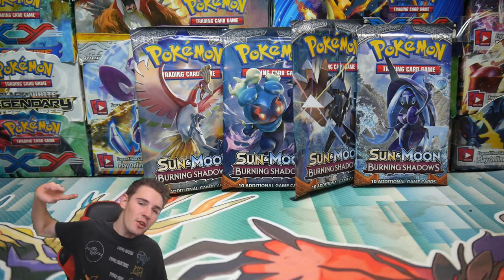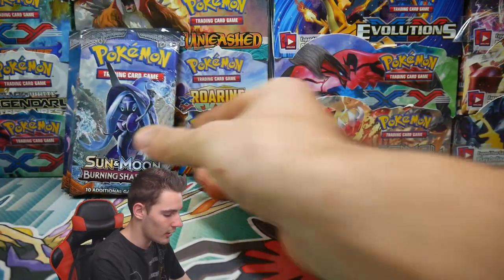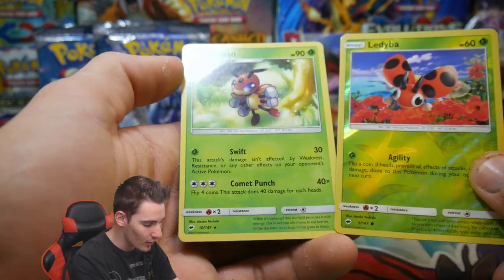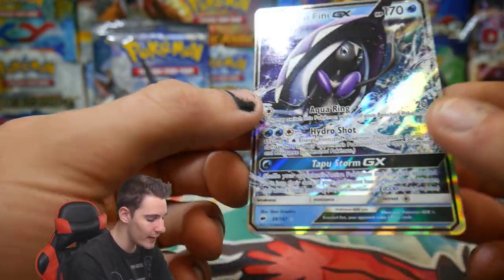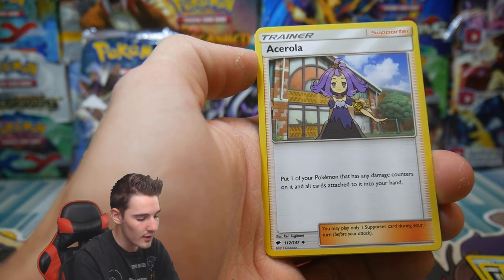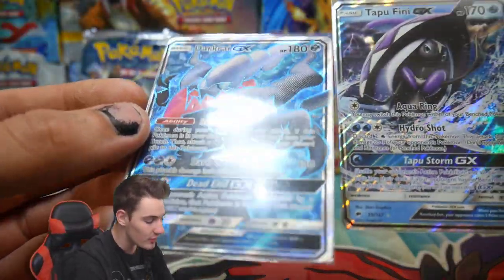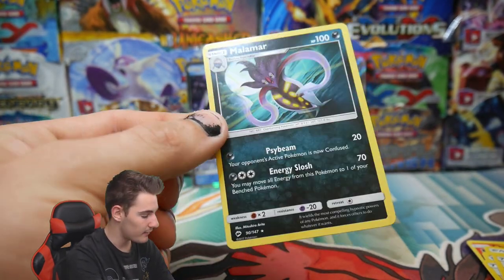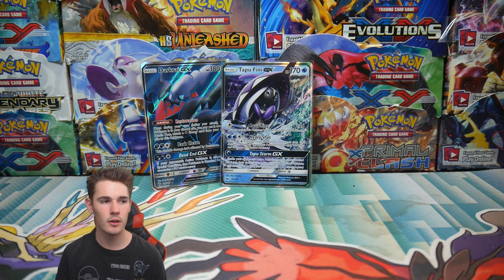2 ULTRA RARES OUT OF 4 PACKS!! POKEMON BURNING SHADOWS OPENING!! EPIC!!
In todays video we have opened up 4 Pokemon Burning Shadows with some epic luck in getting some great cards :D

Tom Grieve
Instinct
Jose Mejias
Sofia Foidl
Konrad Freestun